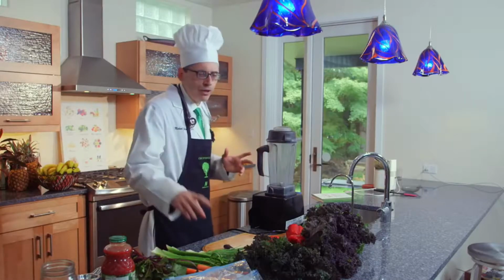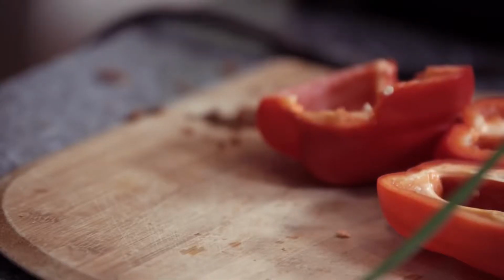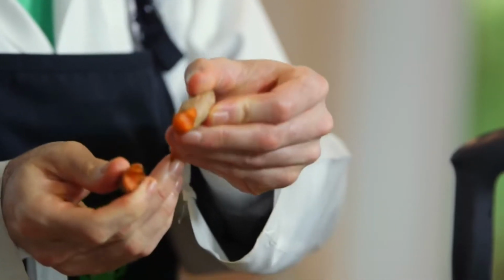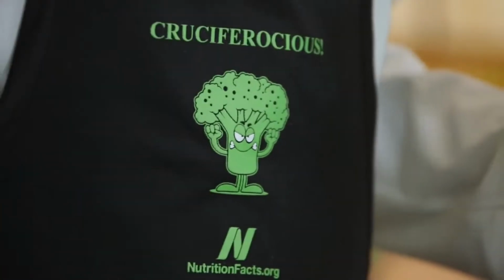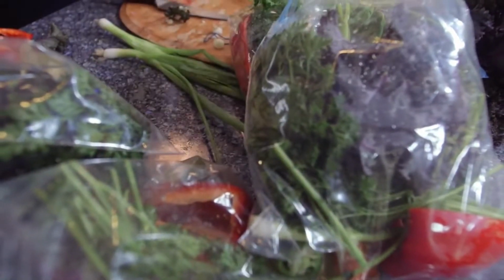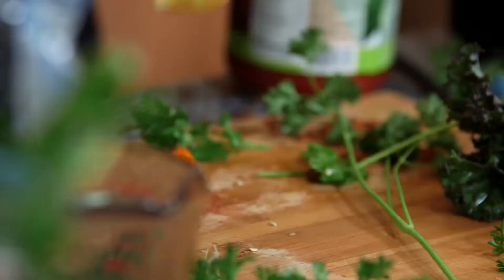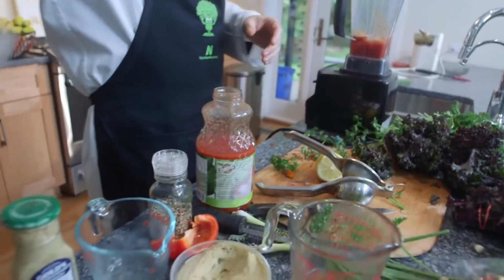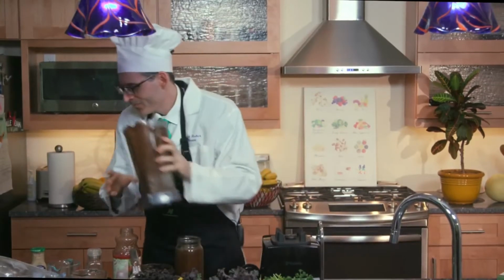The Best Vegetable Smoothie For 2019